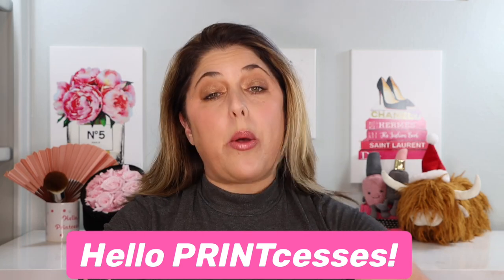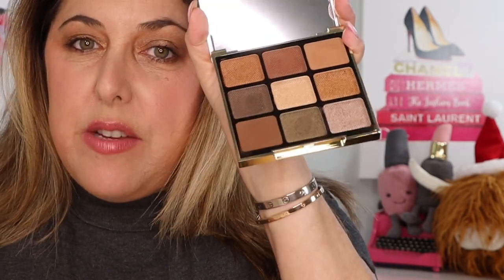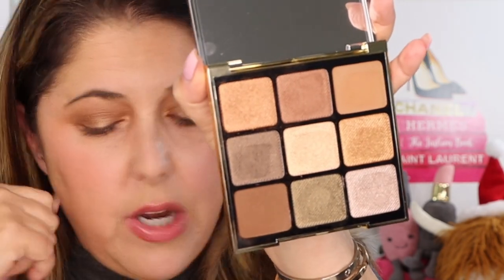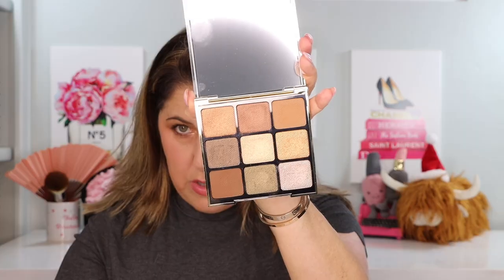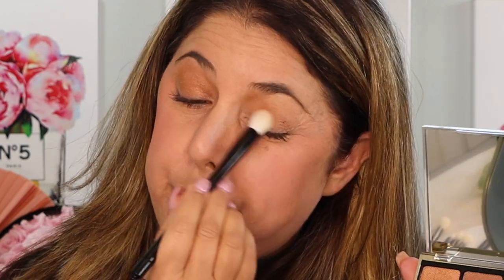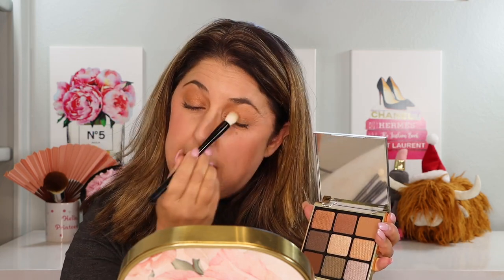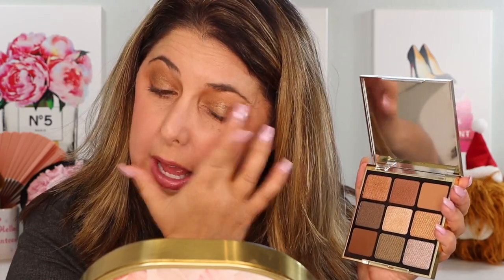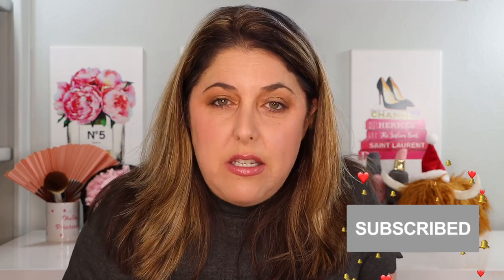Burberry Festive Monogram Collection Eye Palette!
Hello PRINTcesses!

**Excited to look at the new Burberry Festive Monogram Collection Eye Palette!**

👍 Send Me Items:
4712 E. 2nd Street # 546

IIconic London Super Smoother Blurring Skin Tint in shade Neutral Light

Hourglass Voyeur Eyeliner in Cava

Charlotte Tilbury Cream Bronzer in Shade 2

Gucci Blush

Lisa Eldridge Lipstick in Blush Lightly

Dose of Colors Hint of Tint Lip Gloss in Pretty Fun

My foundation matches for your reference:
Surratt 6